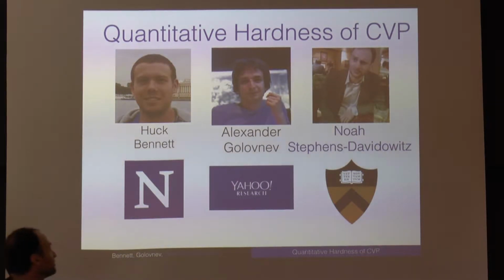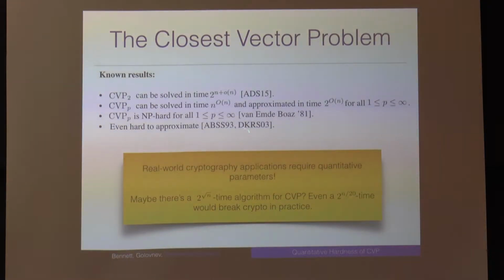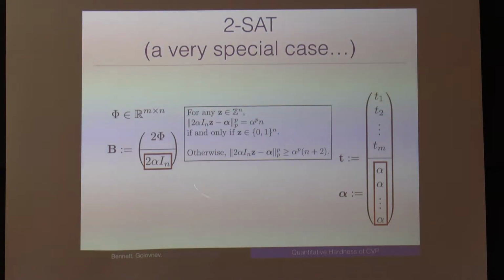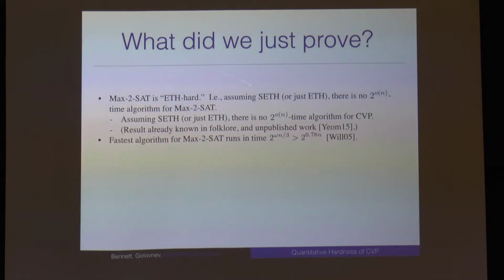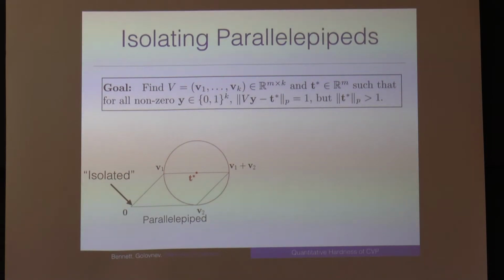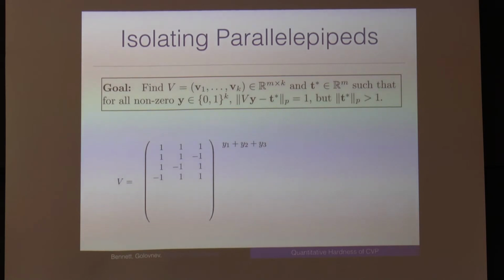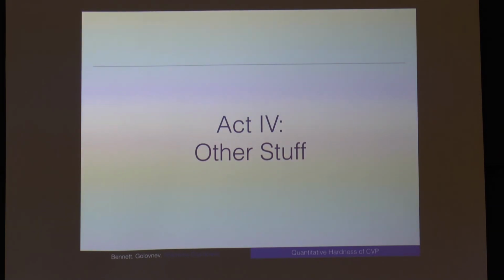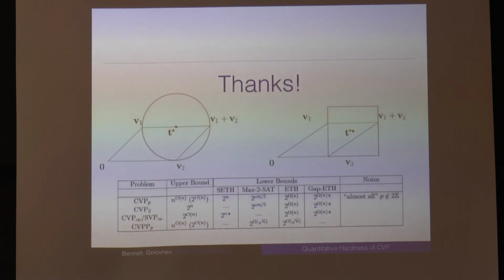Noah Stephens-Davidowitz @ Theory Lunch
Title: On the Quantitative Hardness of CVP

Abstract:
For odd integers p \geq 1 (and p = \infty), we show that the Closest Vector Problem in the \ell_p norm (CVP_p) over rank n lattices cannot be solved in 2^{(1-\eps) n} time for any constant \eps greater than 0 unless the Strong Exponential Time Hypothesis (SETH) fails. We then extend this result to "almost all" values of p \geq 1, not including the even integers. This comes tantalizingly close to settling the quantitative time complexity of the important special case of CVP_2 (i.e., CVP in the Euclidean norm), for which a 2^{n +o(n)}-time algorithm is known.

We also show a similar SETH-hardness result for SVP_\infty; hardness of approximating CVP_p to within some constant factor under the so-called Gap-ETH assumption; and other hardness results for CVP_p and CVPP_p for any p \in [1, \infty) under different assumptions.